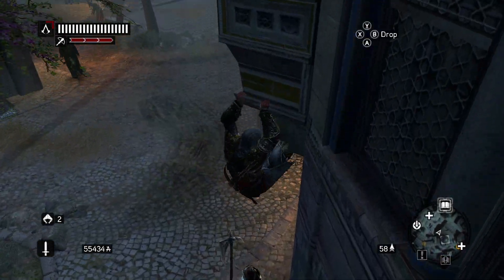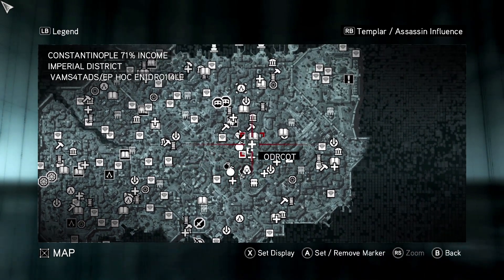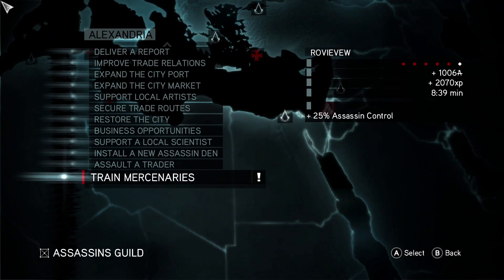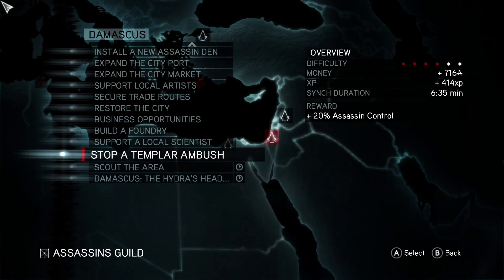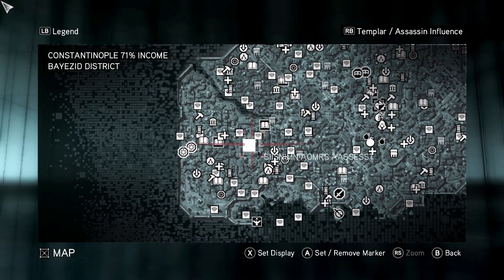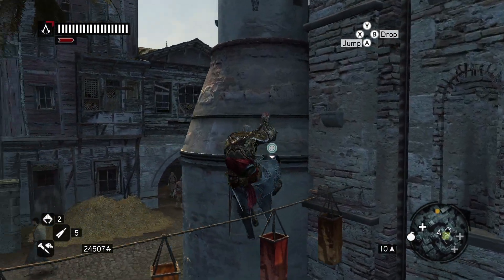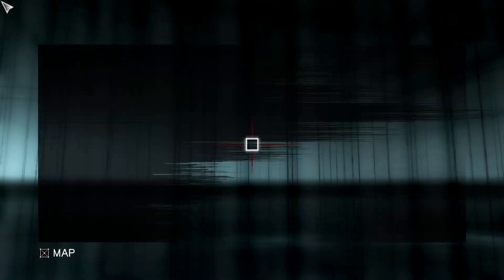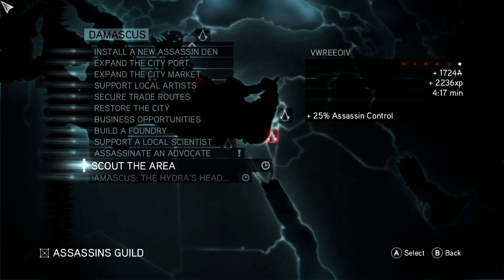Collecting More Books (Assassin's Creed: Revelations)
In this episode of Assassin's Creed: Revelations, I continue to find the hidden books throughout Constantinople.